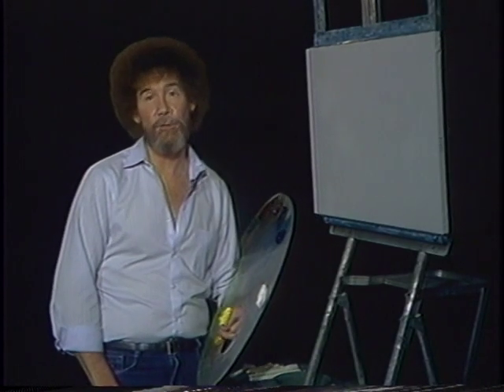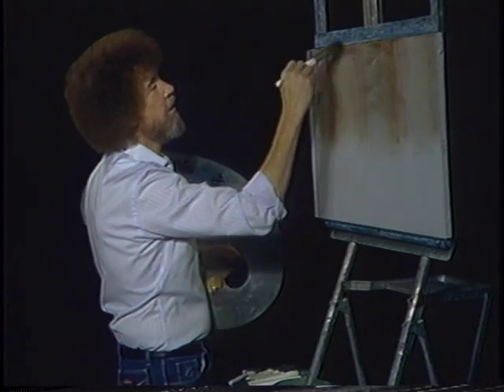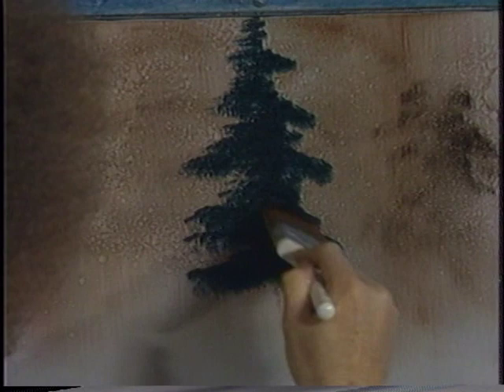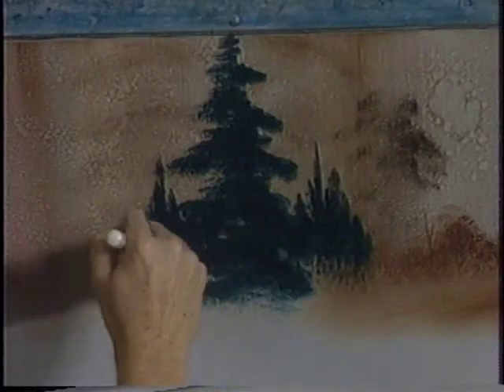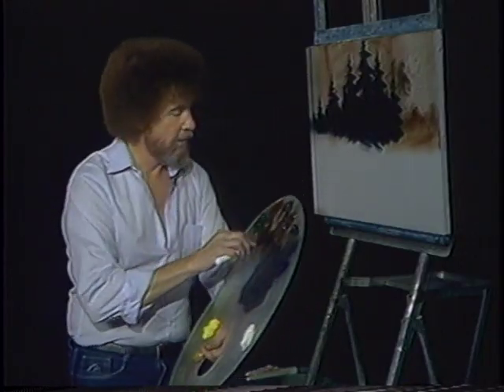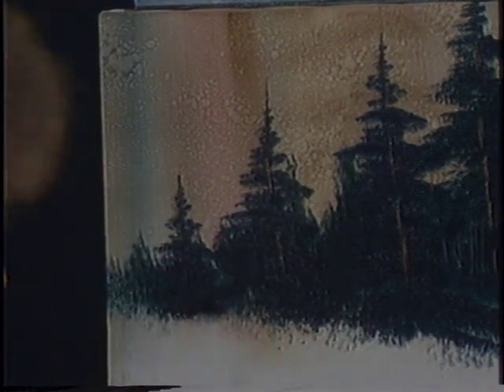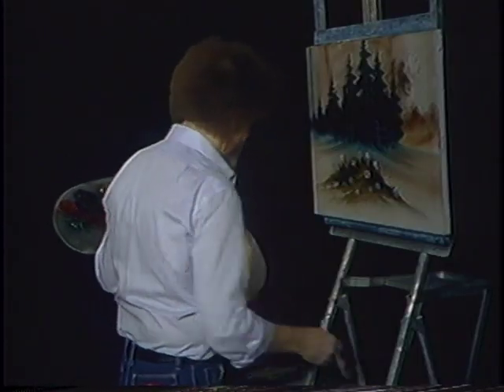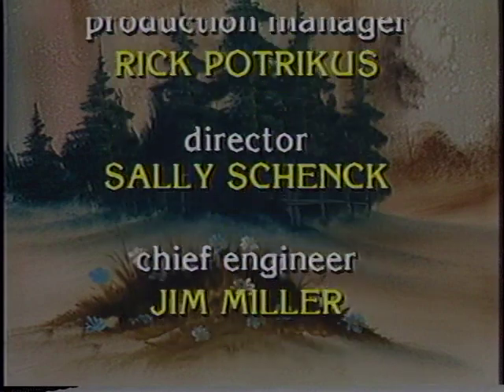Bob Ross - Daisy Delight (Season 11 Episode 3)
Bob Ross paints a majestic stand of evergreen trees overlooking tiny, sweet little flowers growing on a sloping knoll.

Season 11 of The Joy of Painting with Bob Ross features the following wonderful painting instructions: Mountain Stream, Country Cabin, Daisy Delight, Hidden Stream, Towering Glacier, Oval Barn, Lakeside Path, Sunset Oval, Winter Barn, Sunset over the Waves, Golden Glow, Roadside Barn, and Happy Accident.